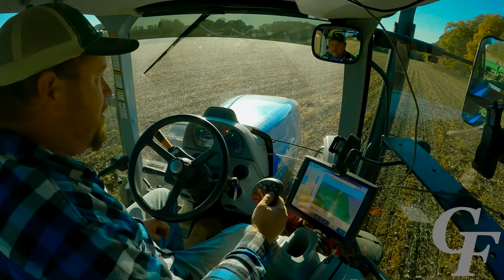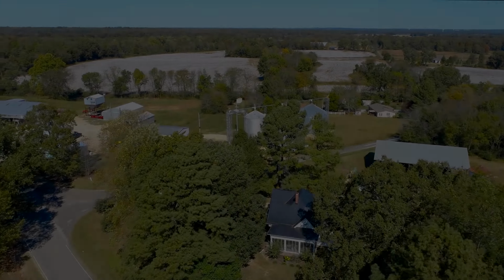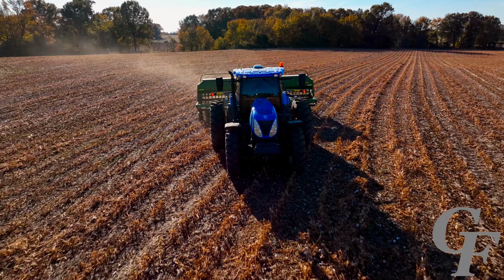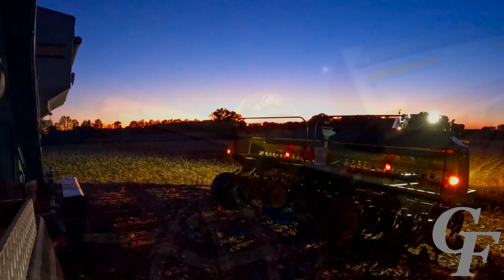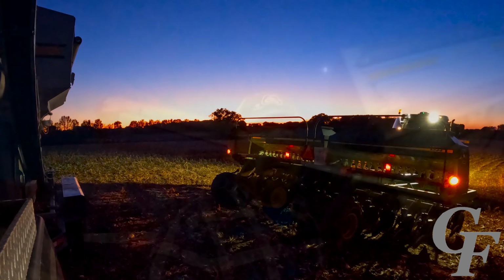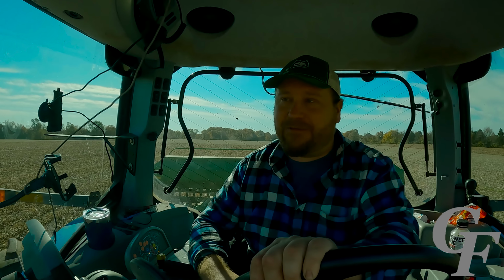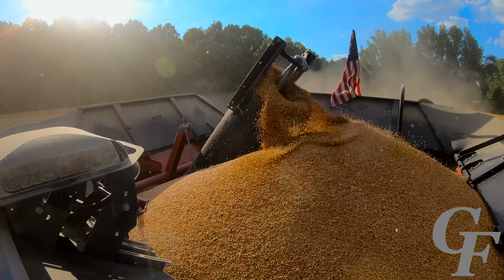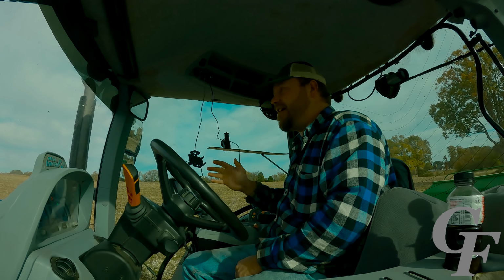11/13/21: My Tail's Draggin!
After a 2 day rain delay, Matt gets back in the field racing to the finish line of planting the 2022 wheat crop!